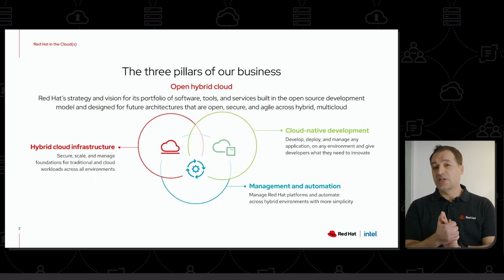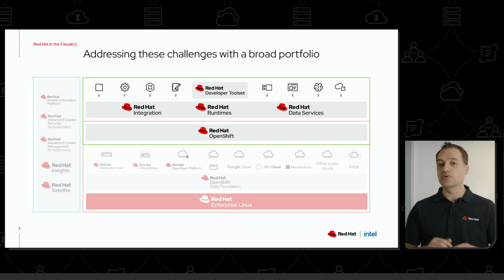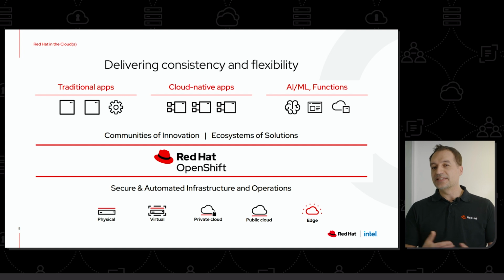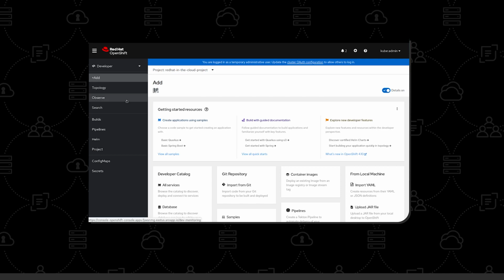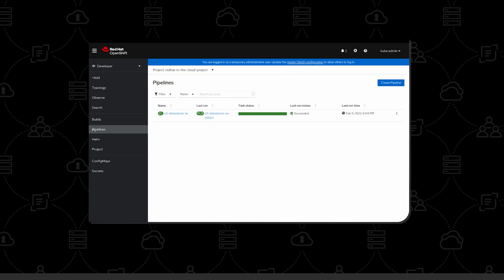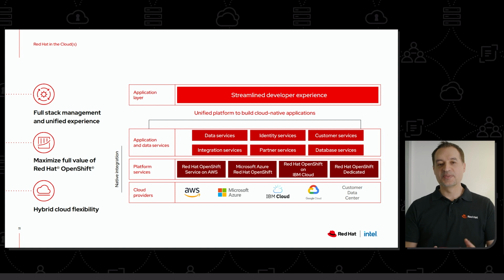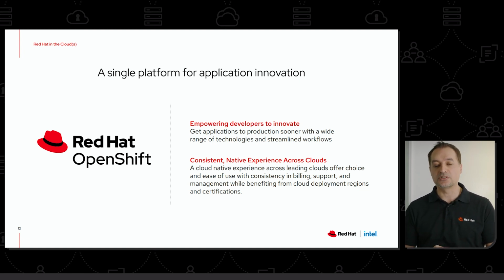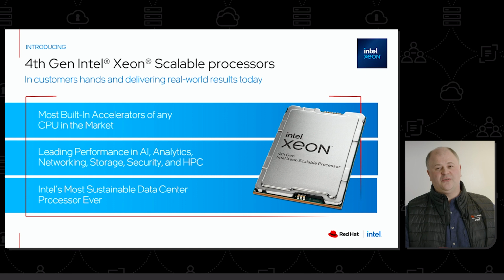Red Hat in the cloud - OpenShift part 2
Explore how Red Hat OpenShift empowers both developers and IT-operations with a consistent platform across on-premises and Cloud environments.

Benefit from the seamless integration of essential development tools, support for cloud-native frameworks, and full stack management to improve your IT team's efficiency.